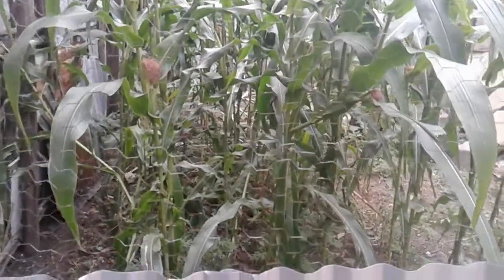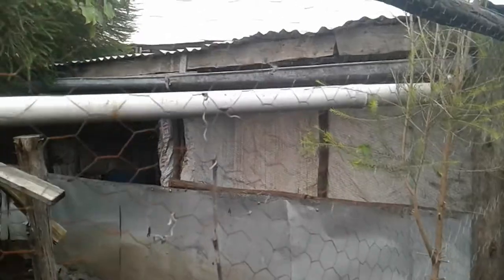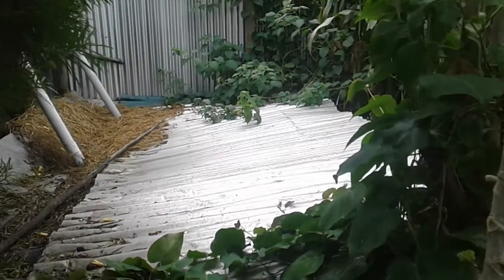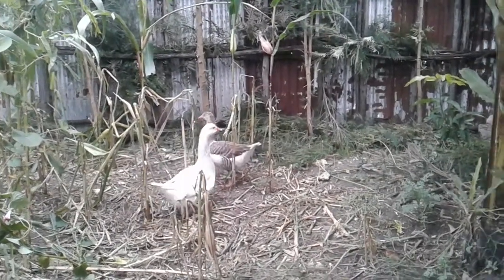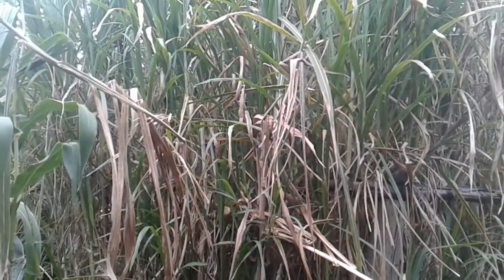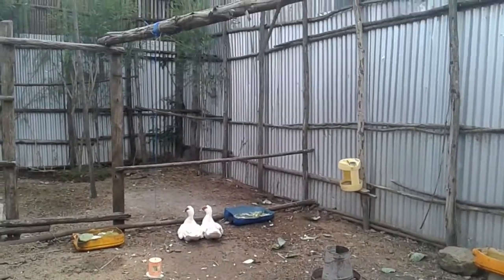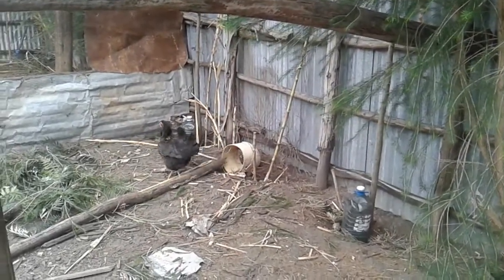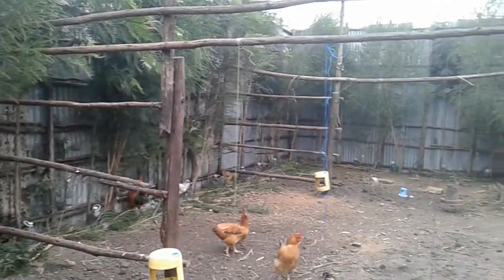FARM ANIMAL TOUR-Meet my animals-ONE / Enjoy my FARM tour for free / Free tour at the animal FARM.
Come at the FARM and get to meet my animals at the FARM. The goose.  Pigeons.  Goats.  Chicken and the DUCKS. Come and enjoy the Tour. Thanks.